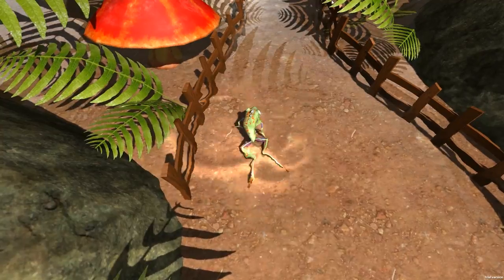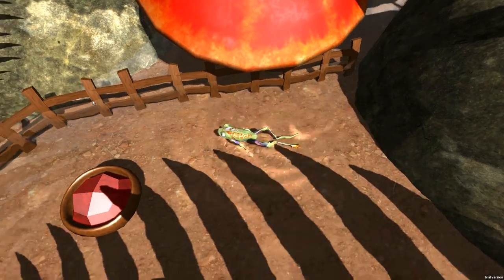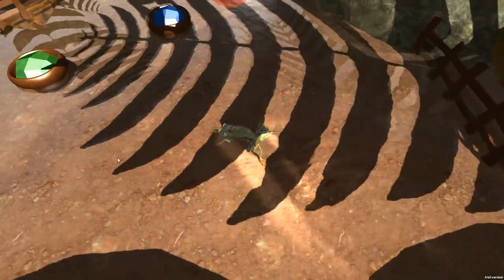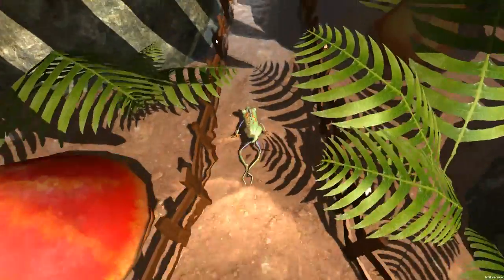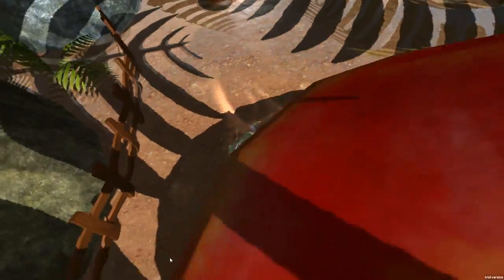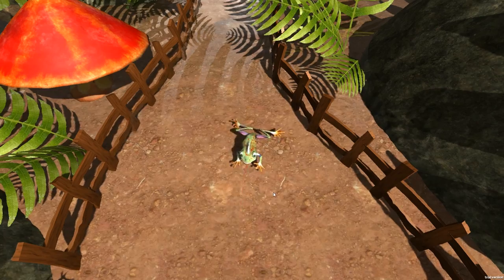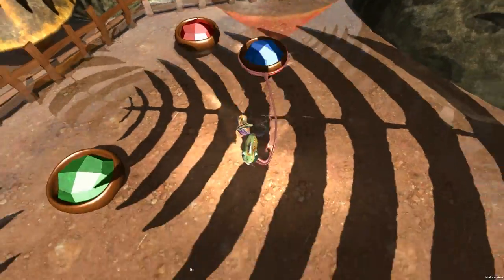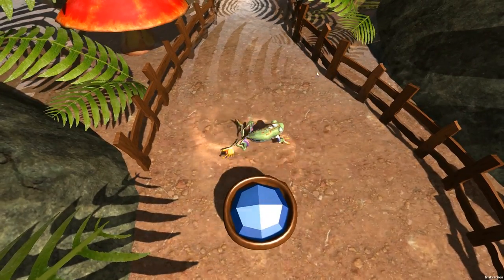Realtime water reflection, refraction and physics - Nucleotide | Game development diary #12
Featuring:
Talking about:

Transcript:
Hello there, Ivan here, bringing you updates on the Nucleotide game development.
From the last development diary, I've improved the water surface shader, or more precisely, water surface effect. I'm calling it effect because it requires render-to-texture and some additional C# code, for camera transformations, in order for it to simulate real-time reflections.
This effect also simulates light refraction, which makes everything underneath the water surface look distorted. It might seem at first that this effect is visible only around the player, but that isn't the case.
If you look closely, on any other part of the scene, you can see that water isn't completely still, at any time.
I took that feature from Unitys Water4 example, and made some modifications, in order for it to work with water surface physics, that were already in the game.
Additionally,  I've made some changes to player swimming animation, and speed;
When playing with it before, I had a feeling that player is struggling with the water, which should not be the case. I want him to dominate his environment in every way.

Even though this guy looks like a frog, he isn't. My goal wasn't to realistically simulate a frog, nor frogs moves, so all deviations that you see were probably intentional.

I also started working on the tongue, again. I can now shoot the tongue towards  nothing grabbable, and it will make a slightly different shape every time it get's out.

I can also, as before, grab objects and drag them around, this is obviously far from done, but it does work.

I took some time to create a decent looking scene for this video, it is far from what I want to achieve in the finished game, but you can defiantly see where the art-style for this game is heading.